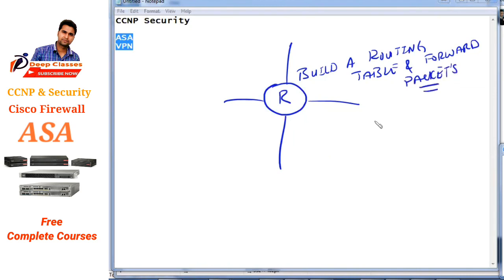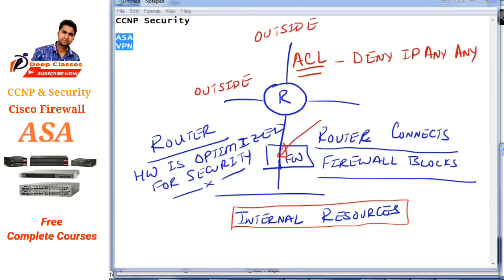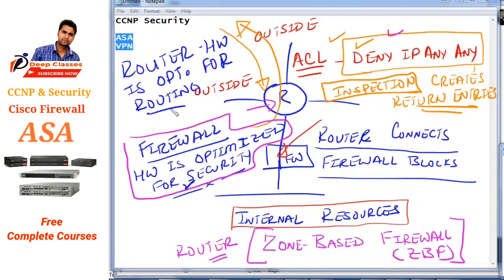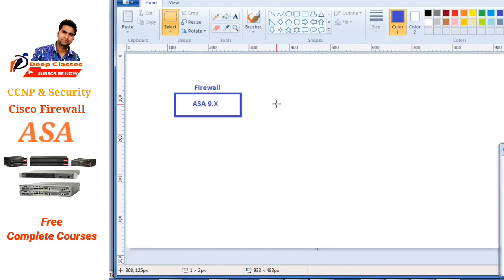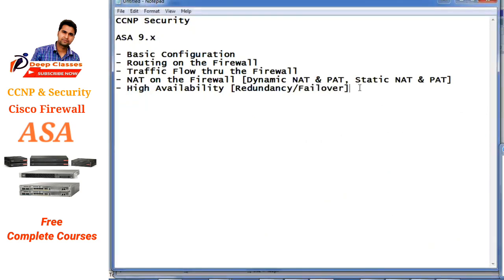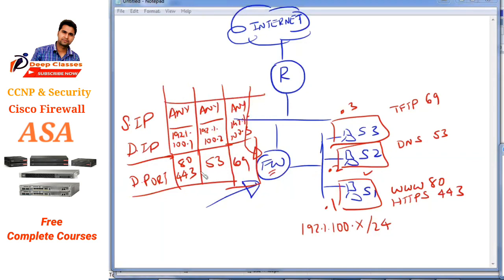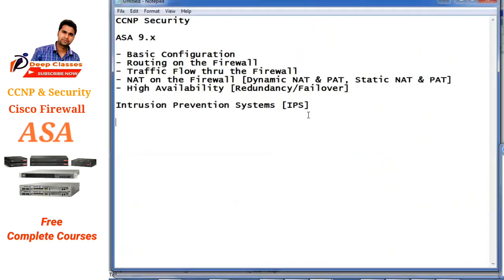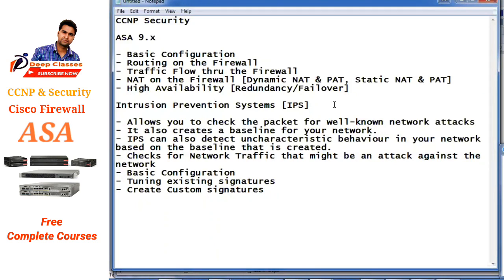Overview & Blueprint of course, Cisco Firewall ASA, Day -0, Part-1